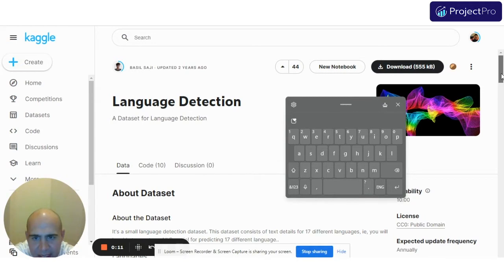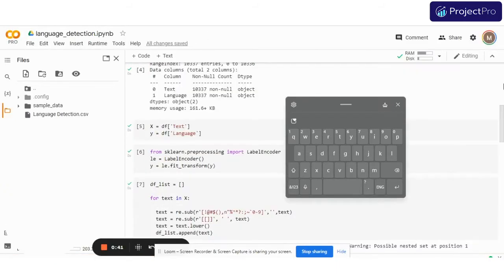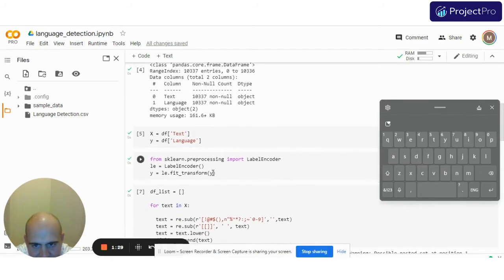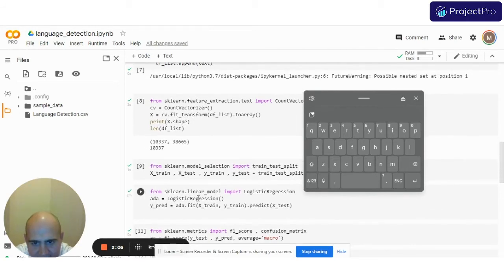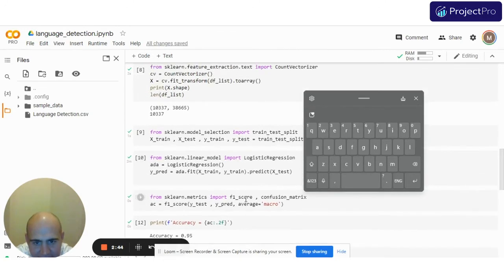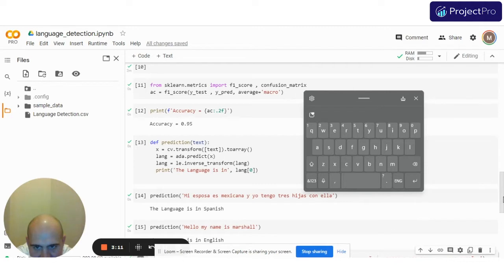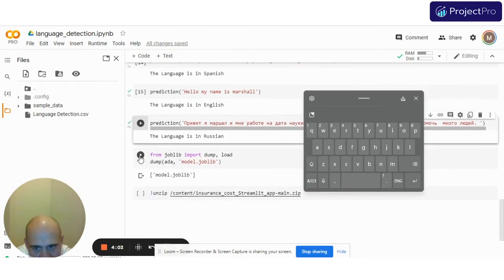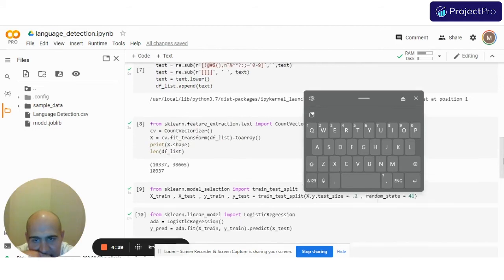Build an NLP Model for Language Detection: Expert Tips Revealed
In this video we cover language detection using this multi class classification dataset found on kaggle. We will detect 17 languages. Also in this video we will cover preprocessing data, encoding, and vectorization of the text data. Also how to score these models and make predictions. Which includes cross validation.

With ProjectPro, you can access a curated library of verified solved end-to-end project solutions in data science, machine learning, and big data. We also offer tech support and 1-1 sessions! So check out ProjectPro - the only solution for solved industry-grade projects.